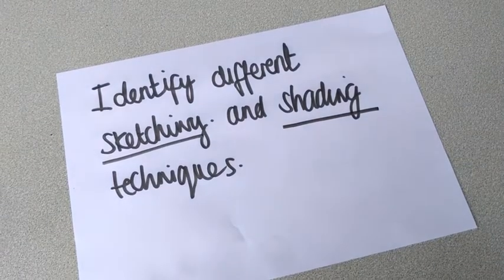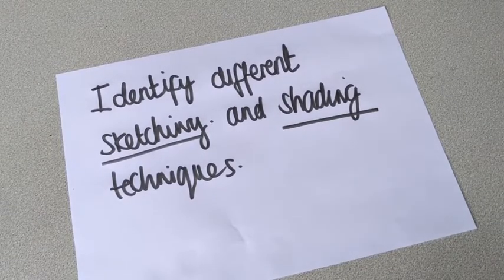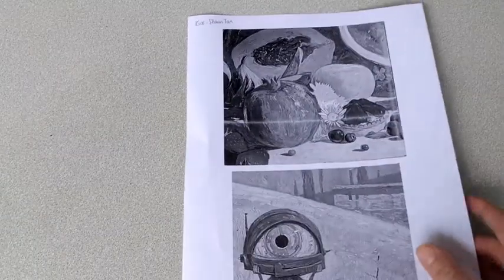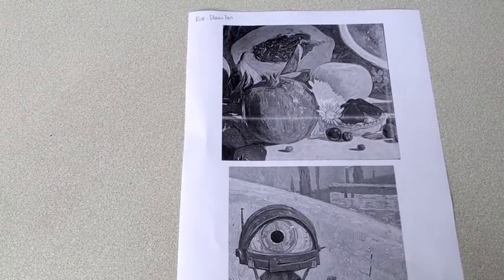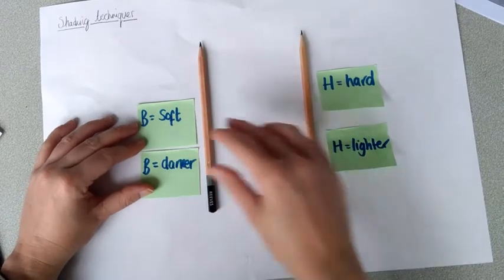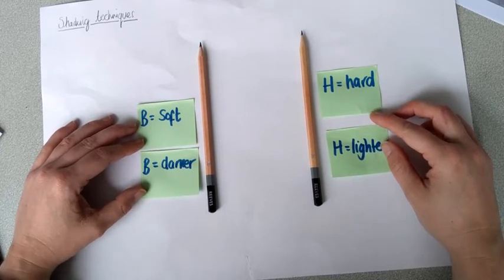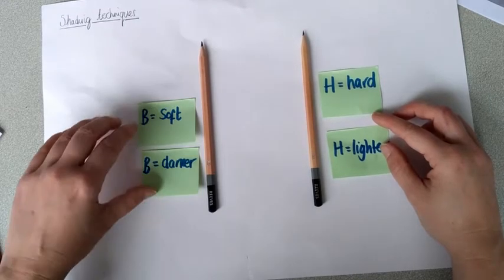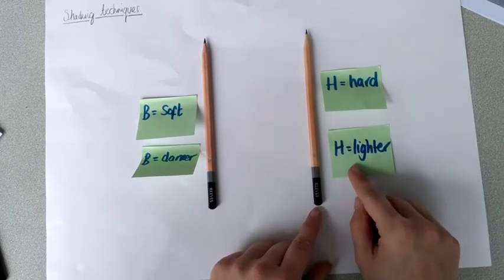Sketching and shading techniques Year 3-5